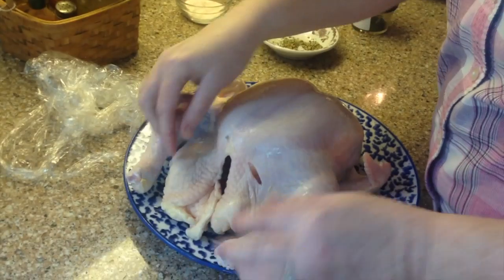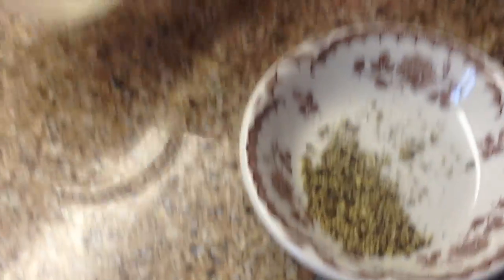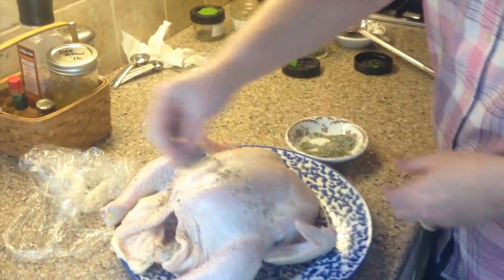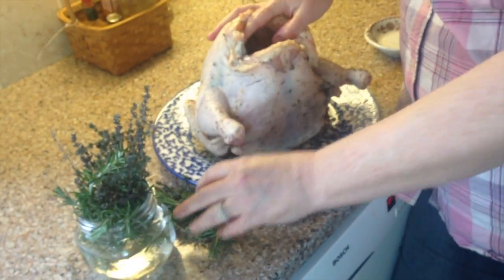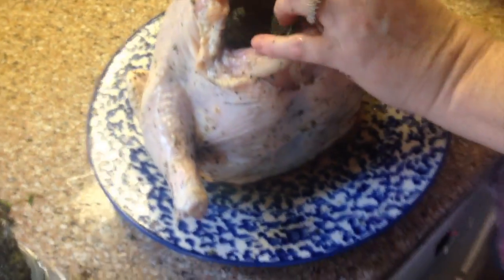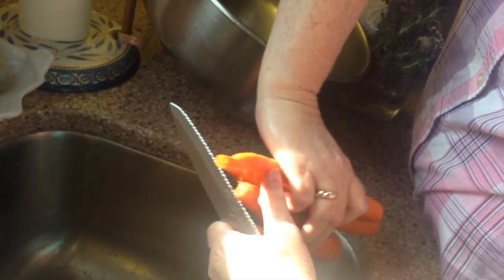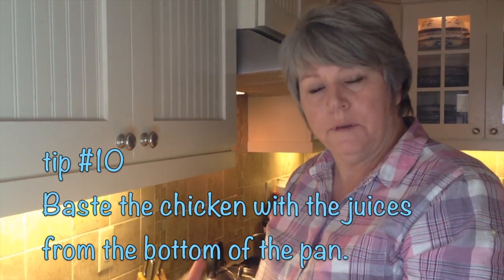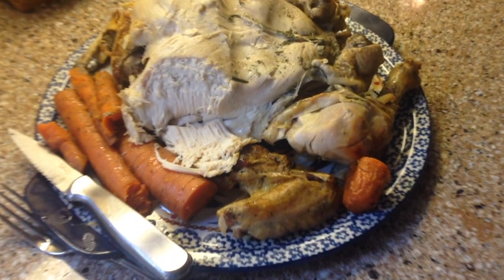How to Make a Perfect Roast Chicken | Skill of the Month Club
Roast chicken is a classic, and I make it often, but I learned a few things today. Find the recipe for Lajuana's herbed slow roasted chicken below, plus ten tips for a perfect roast chicken.

Thanks for letting us crash your kitchen, Lajuana Bassett. We love sharing skills!

the herb rub:

1 tsp pink Himalayan salt
1 tsp dried parsley
1/2-1 tsp dried sage
1/2-1 tsp dried rosemary
1/2-1 tsp dried thyme

plus 1/2 tsp salt for the inside and a fresh or dried herb nosegay if you have it!

Lajuana's ten tips for roasting chicken:
1. Don't remove the fat.
2. Get the skin nice and dry.
3. Use the giblets!
4. Make a simple herb rub.
5. Get under the skin!
6. Salt the inside, too! And put a nosegay of herbs inside if you have it.
7. Cook breast side down for tender meat, breast side up for looks.
8. Try using carrots in place of a rack under the chicken.
9. Brown the outside by starting it uncovered at 400 degrees (Fahrenheit) for 15-20 minutes, then cover and bring down to 300-325 for three more hours.
10. Baste at least once during cooking, lift juice from the bottom of the roaster pan and spoon over the top.

A stainless steel roaster pan like Lajuana's

You can hop over to the Skill of the Month Club FB group to share your thoughts or brag your homework.

About the skill of the month club:

Part community, part skill-share, we're just a group of people hanging out together and trying to encourage awesomeness in every category having to do with simple living, intentional living and homestead life. Esther will do the lessons in the first month, but as we go on to different skills we'll be hearing from all sorts of experts!

Esther Emery is "the Homestead Wife" and a daughter of Carla Emery, author of The Encyclopedia of Country Living.

Esther's book: What Falls From the Sky: How I Disconnected From the Internet and Reconnected With the God Who Made the Clouds and everywhere books are sold.

Esther's mom's book: The Encyclopedia of Country Living